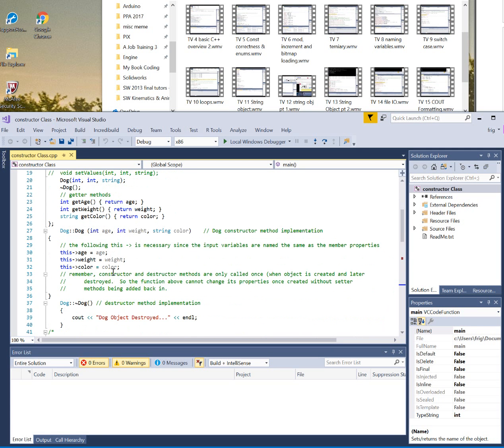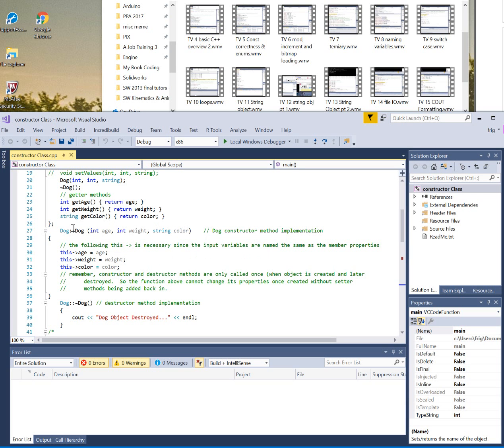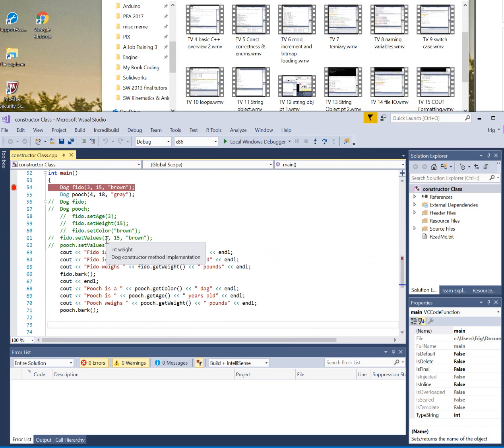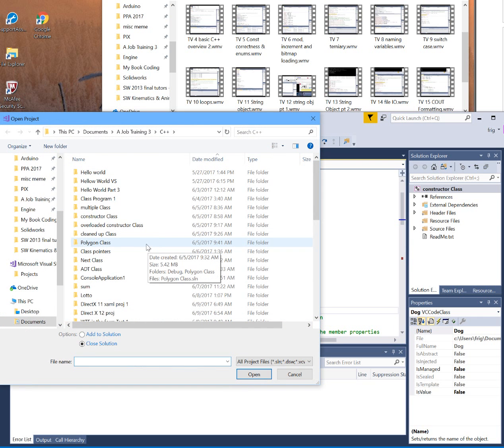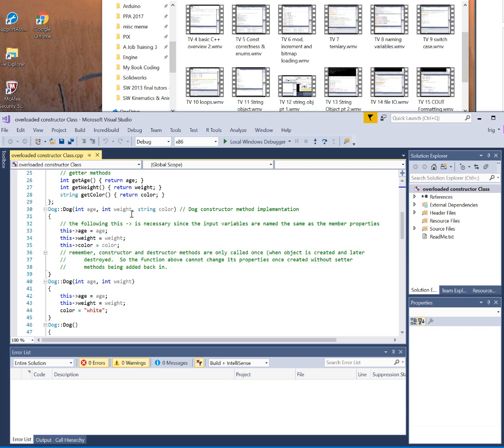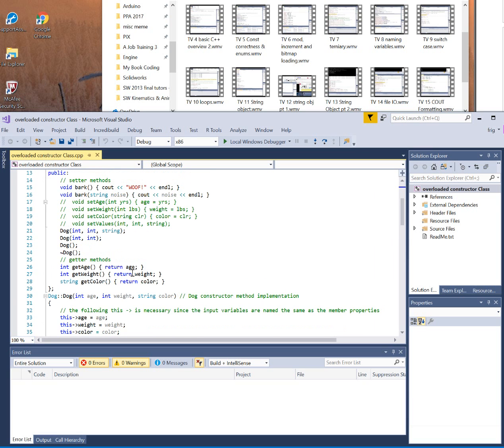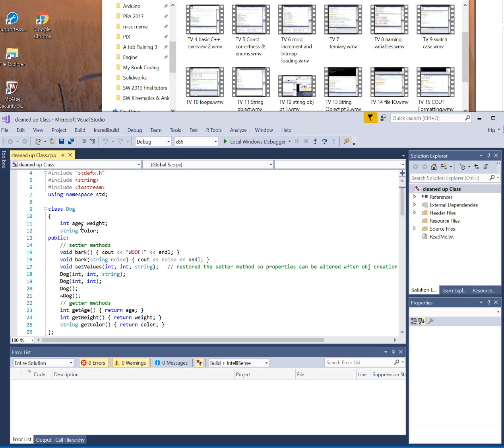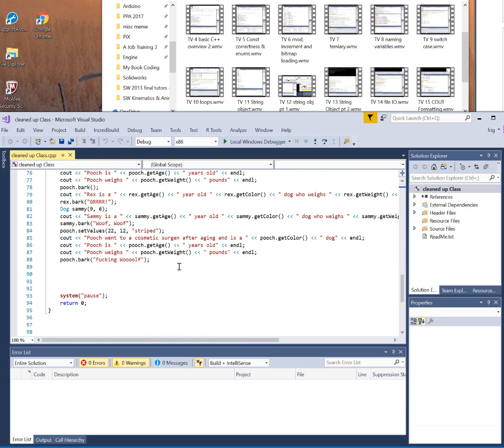TV 18 C++ More Class